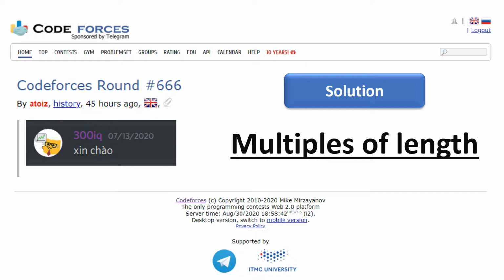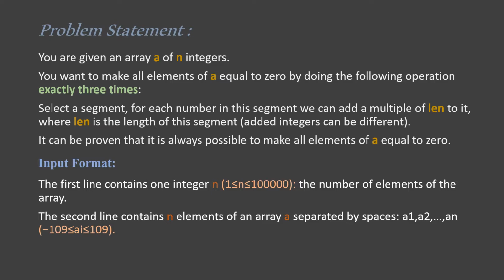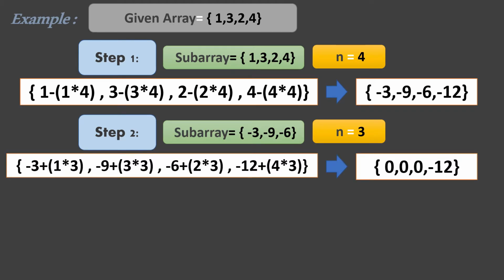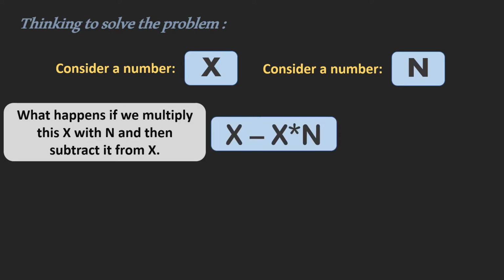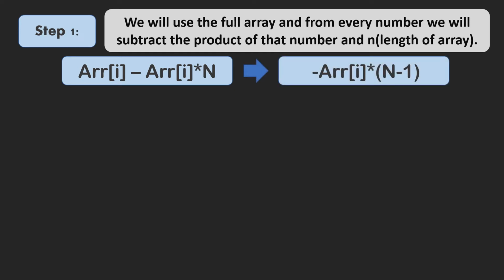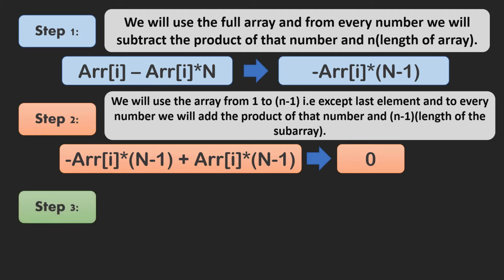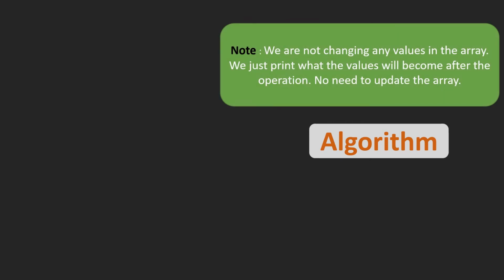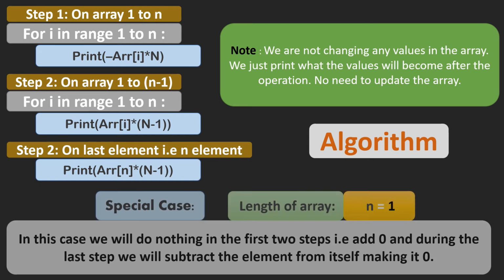Codeforces round 666 | Multiples of Length Solution | Competitive Programming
Hello guys,
This video explains the solution for Codeforces round #666 Multiples of length problem.
The other problem solution videos can be found in the playlist.